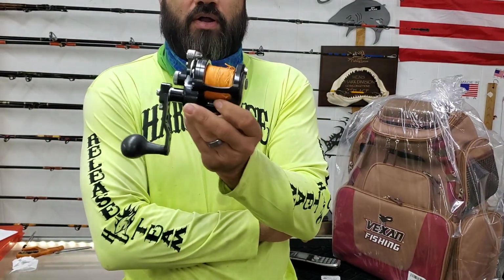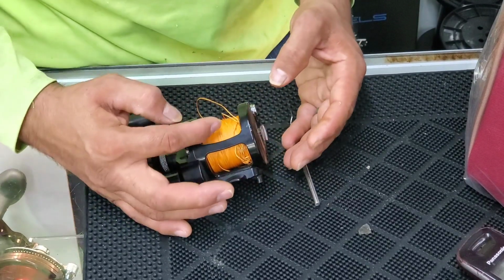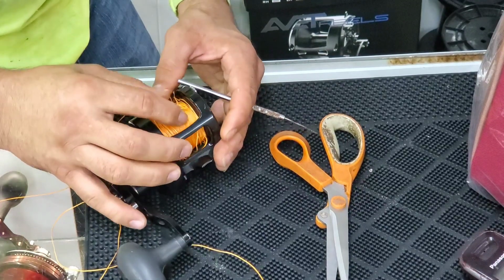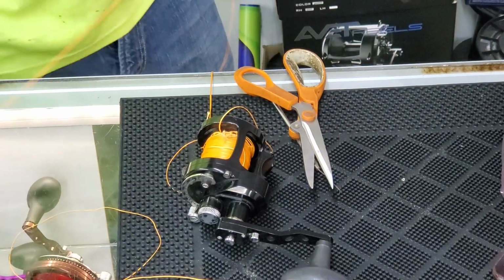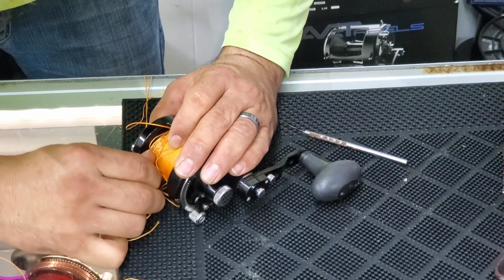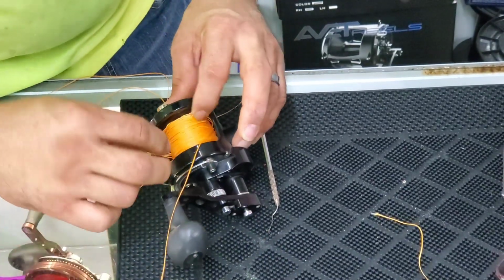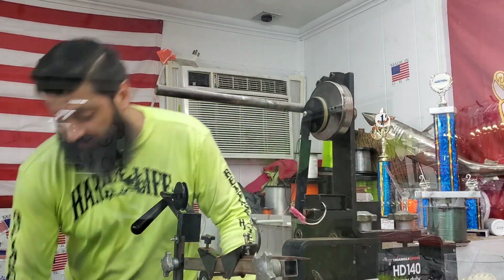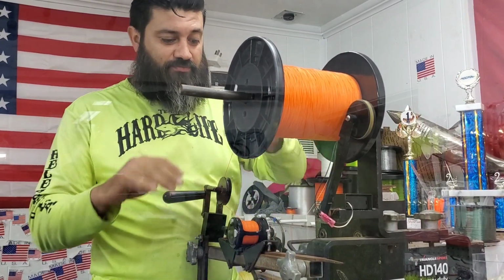I was almost defeated Hollow Core Braid Locked up Avet Reel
I had had some major bird nests in my life, So I take pride in knowing my abilities to get the out... However, This one was the one that would test me to the limit... music and all Rights Belong to Team Reel Loco's Capt.Eric Hernandez Jr. ARTIST JAY FRANKO.